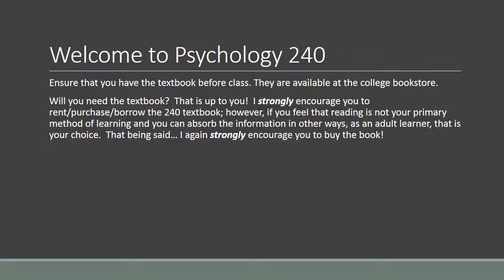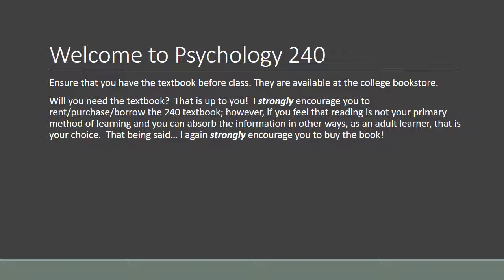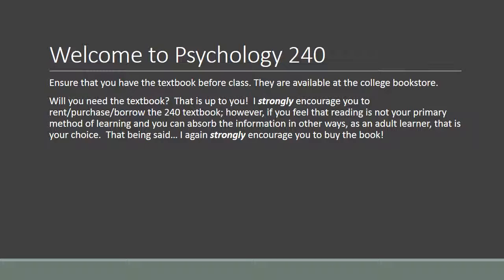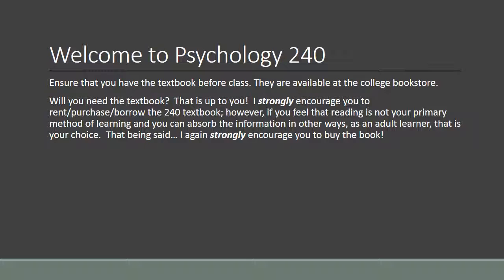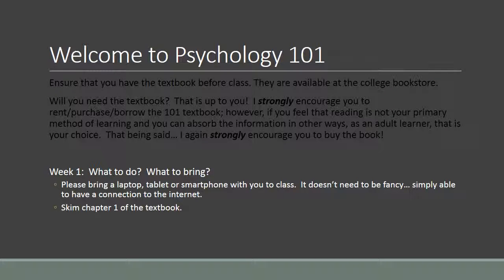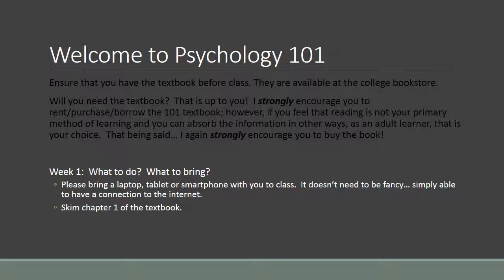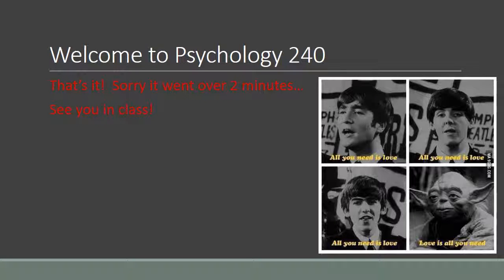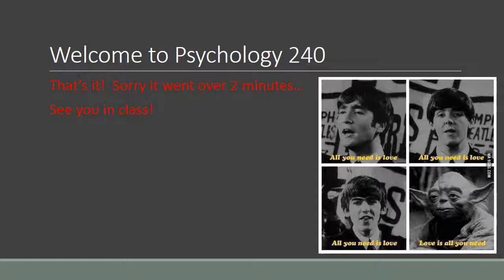Psychology 2 Minute Drill for PSYC 240 - Session 0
Human Sexuality